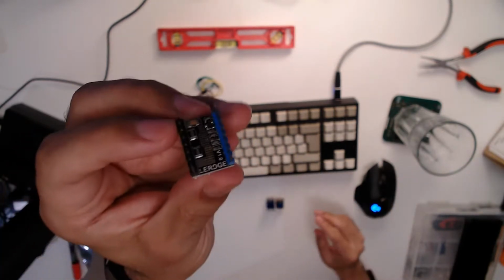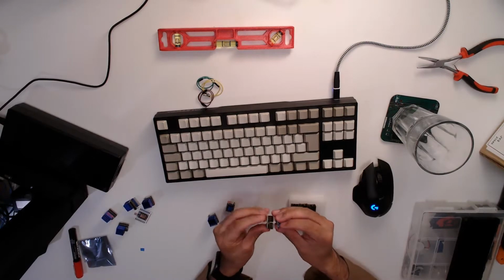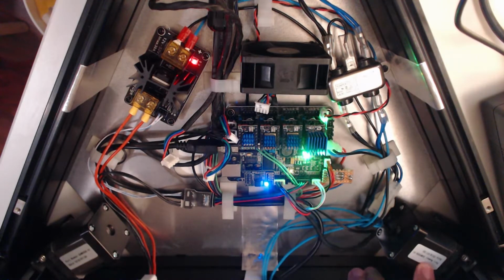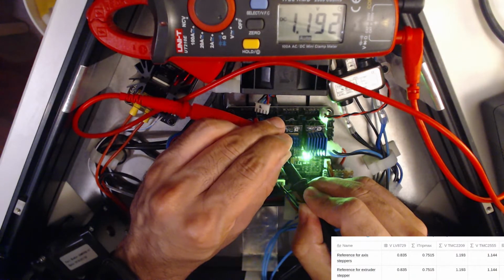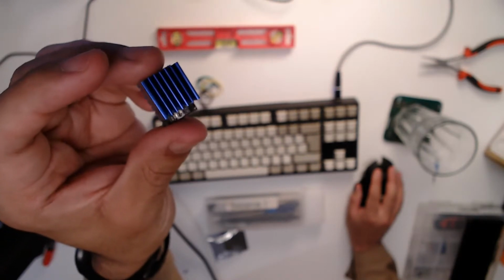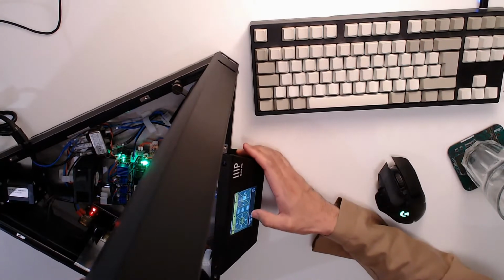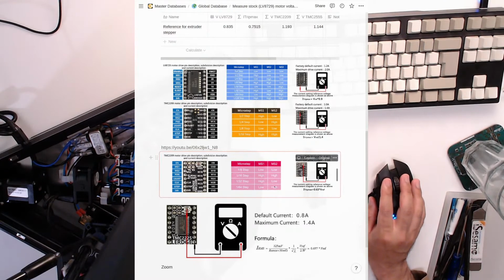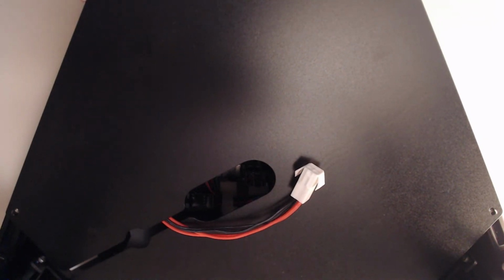Stepper driver upgrade & tuning (Monoprice Delta Pro)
Upgrading a Monoprice Delta Pro to Trinamic TMC2209 (position) and TMC2225 (extruder) stepper motor drivers.

Also replacing the fan for a quieter one.